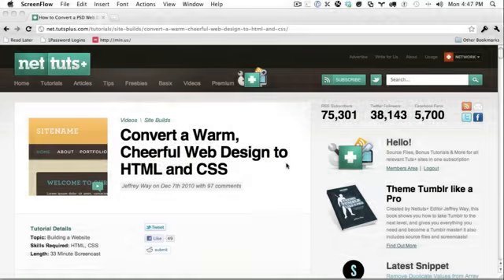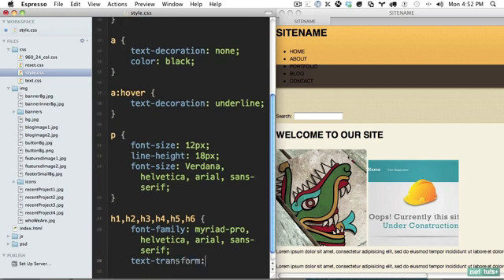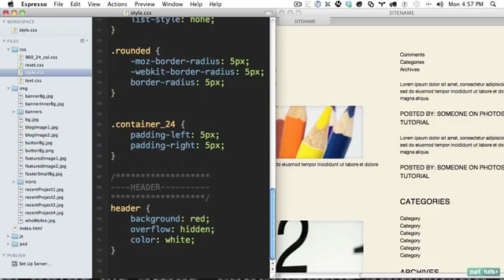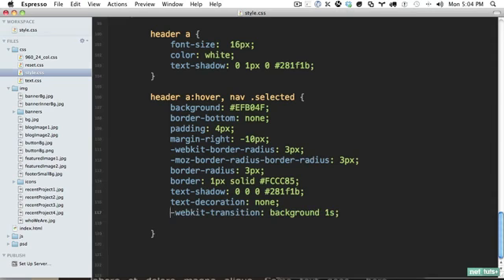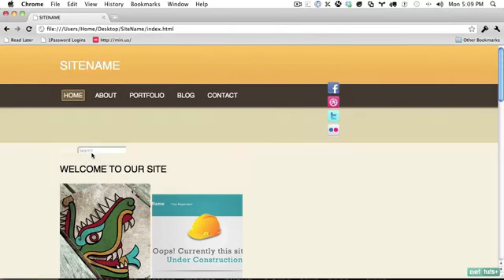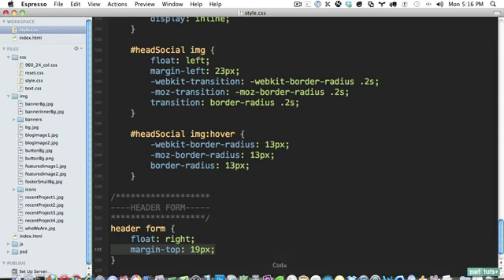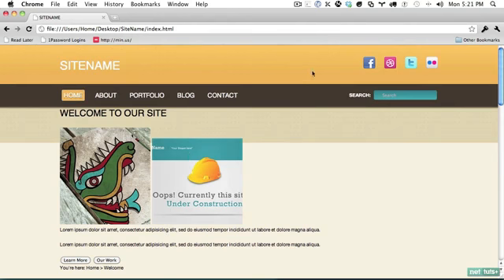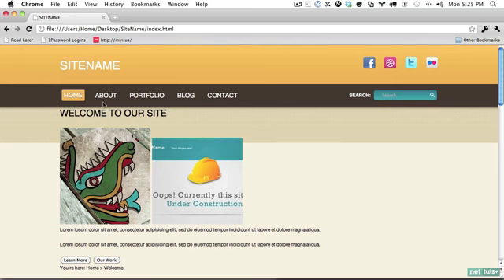Convert a Warm, Cheerful Web Design to HTML and CSS - Build the Header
In this lesson in the series, we'll style the header section with CSS.